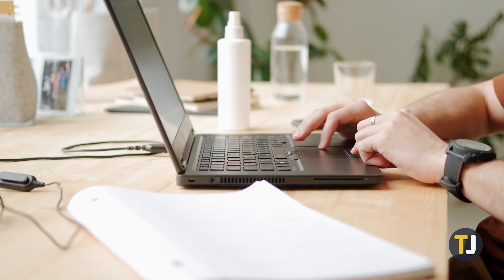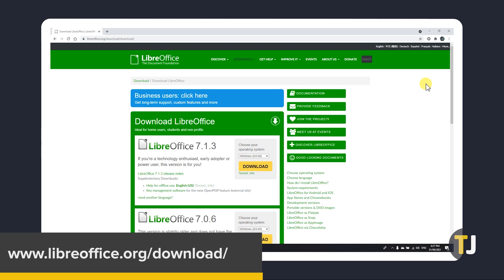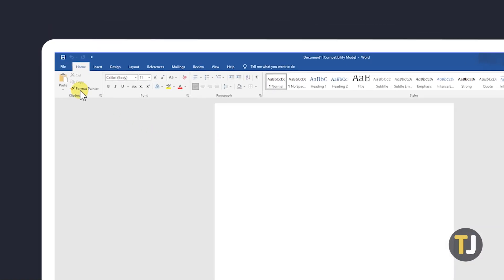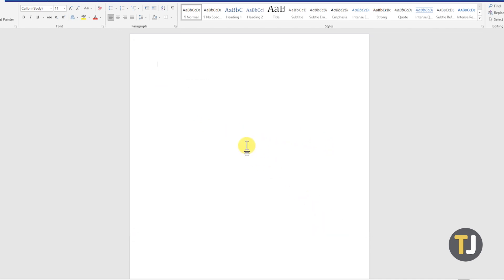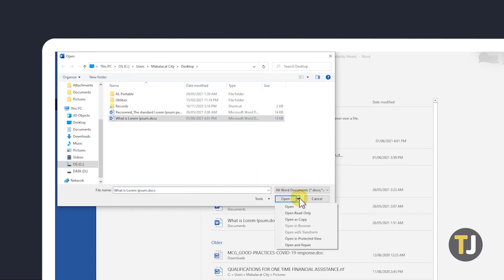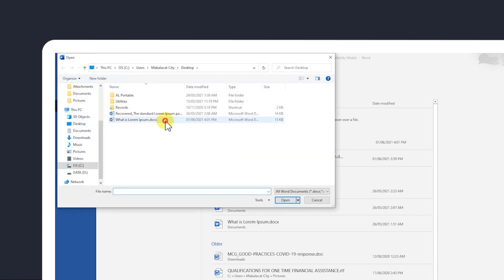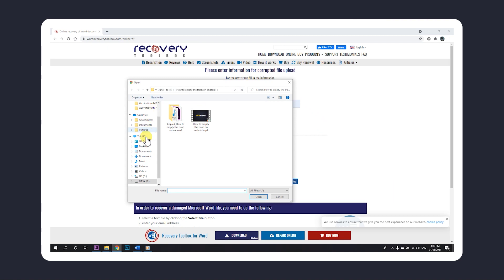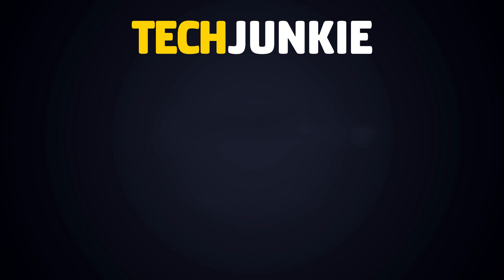Word Document Cannot Open (What to do)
Although typing up documents has been made much easier with programs such as Microsoft Word when they first came out, occasionally, a word file may fail to open for one reason or another. While this can be especially disheartening if it’s something like a paper you’ve spent countless hours on, you shouldn’t abandon all hope! While the level of corruption in your file can vary and there’s no 100% guaranteed way to completely recover it on your own, there are a few things you can try. Here’s what you need to do!